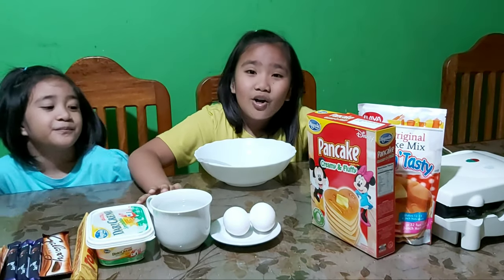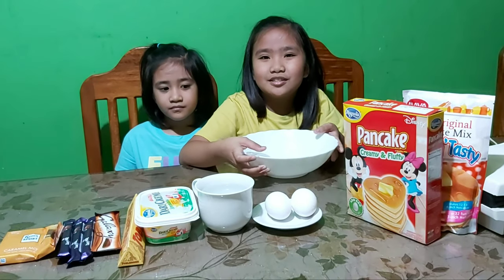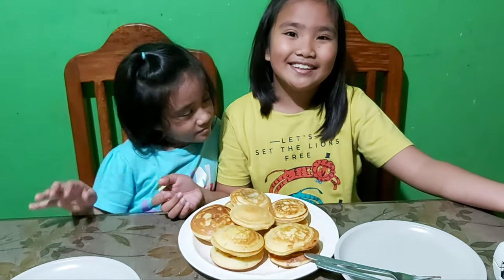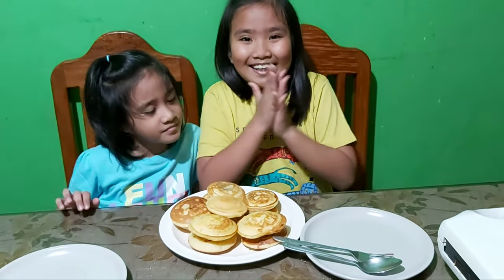How to make pancake using flying saucer maker